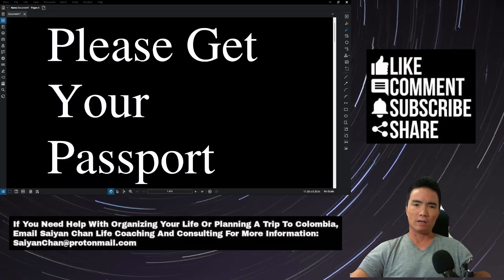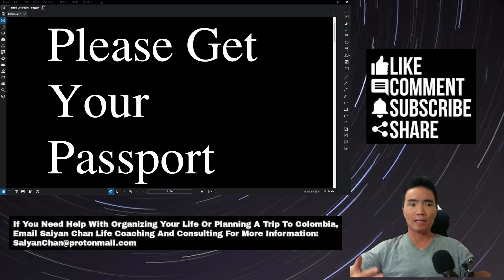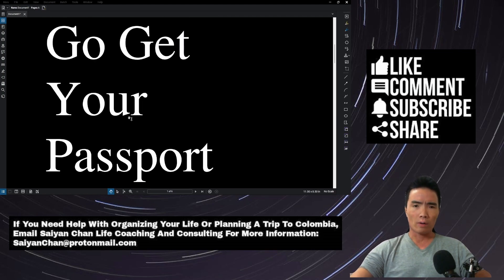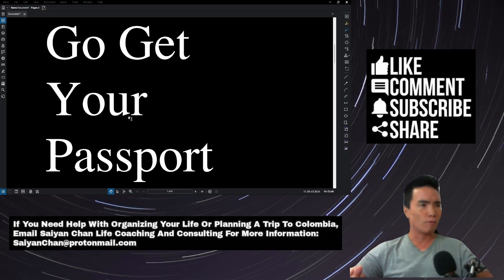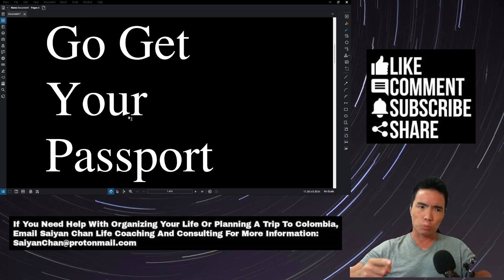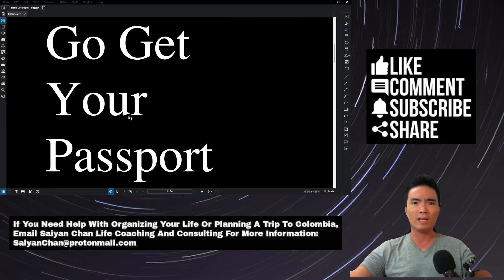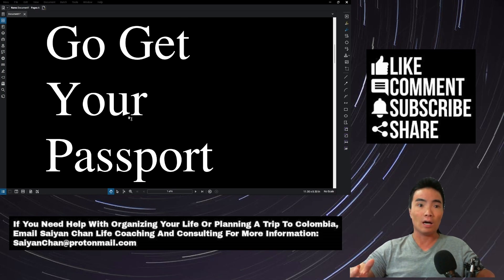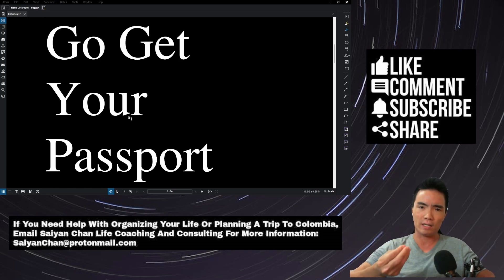A Passport Will Transform Your Life - Go Get Your Passport Now! @BrazilYesh Episode 256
Learn how a passport will transform your life, and how it transformed Saiyan Chan's life.  Even if you have no plans to travel internationally, learn why you should get your passport anyway!

If you need help with getting better outcomes in your life, or help with planning a trip to Colombia, Saiyan Chan Life Coaching, Consulting and now Dance Academy!, can help - email .